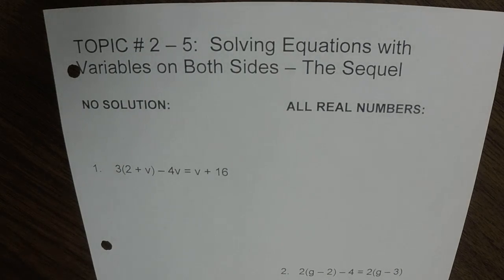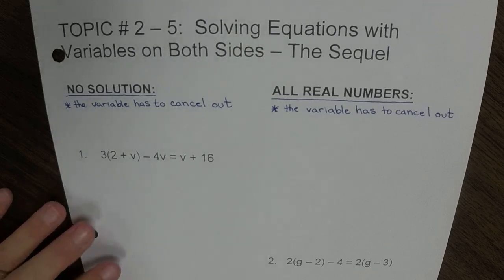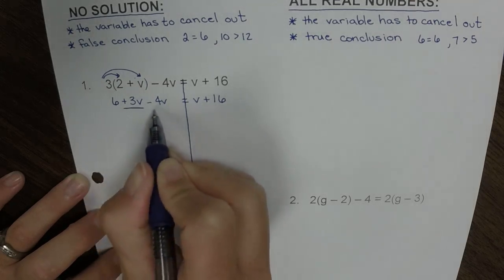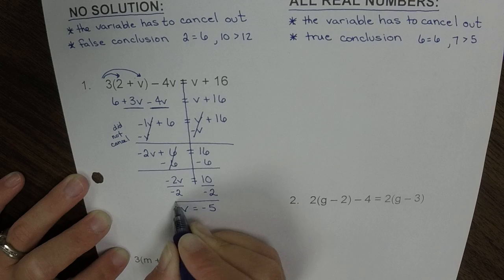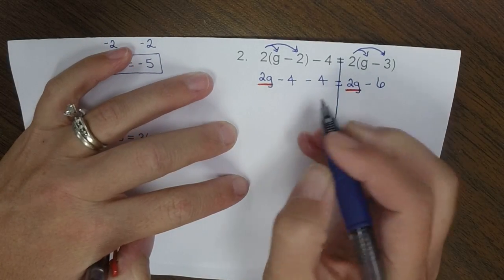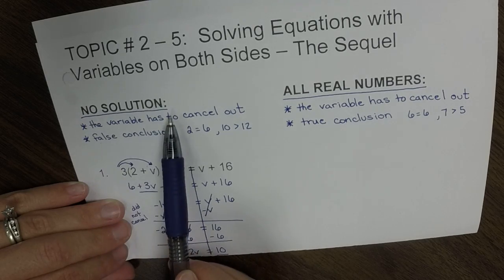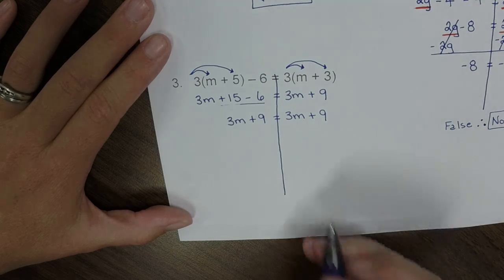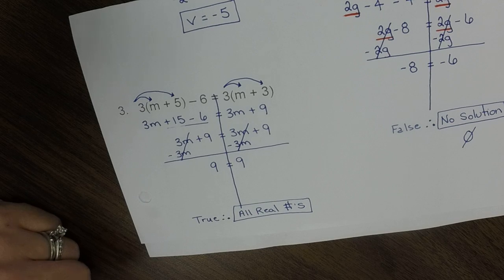Solving Equations with Variables on Both Sides -- The Sequel